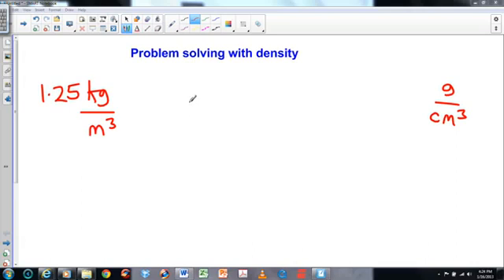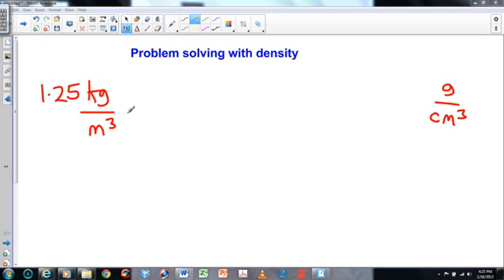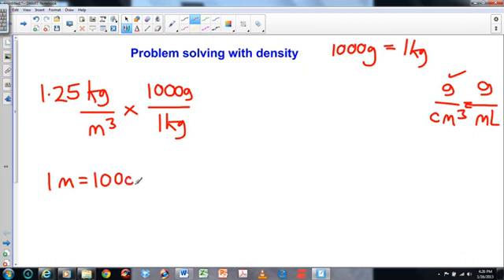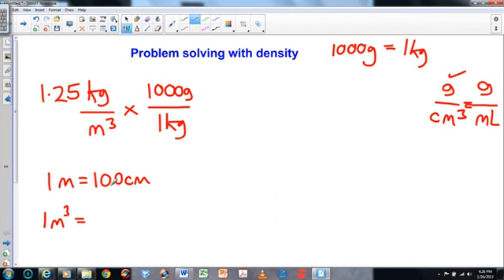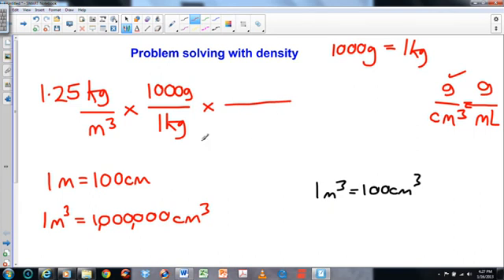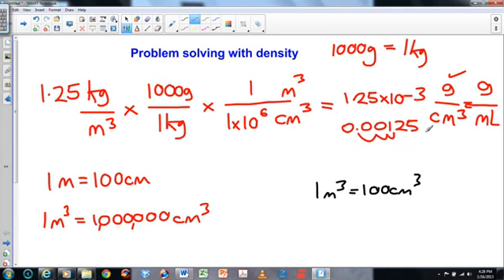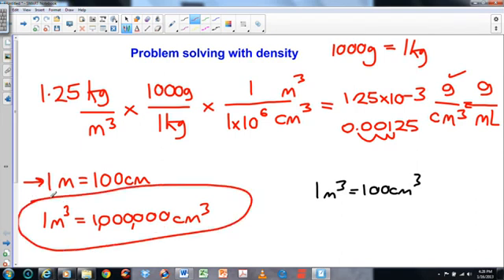Problem Solving with density